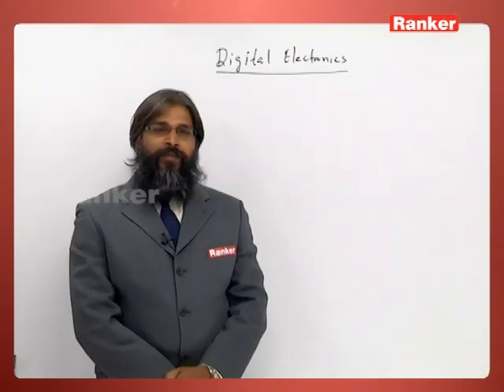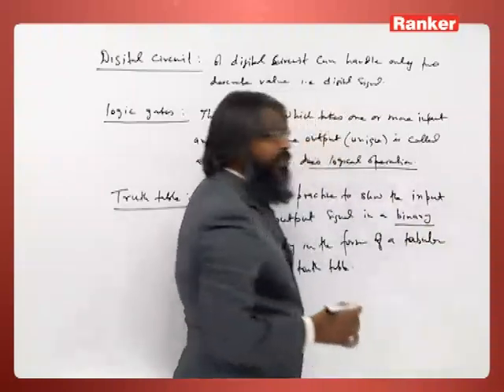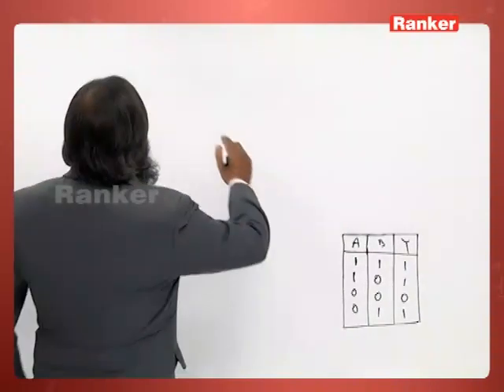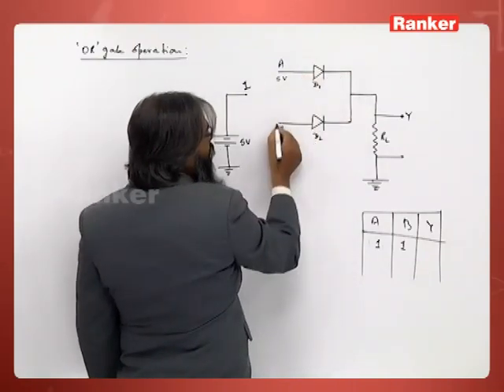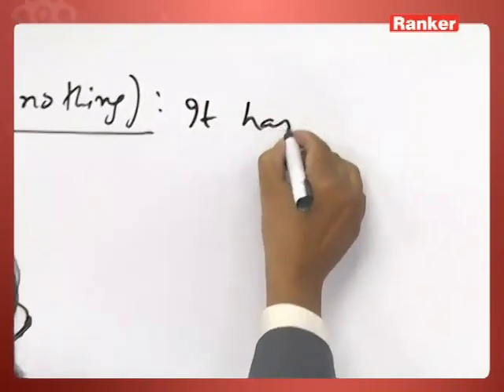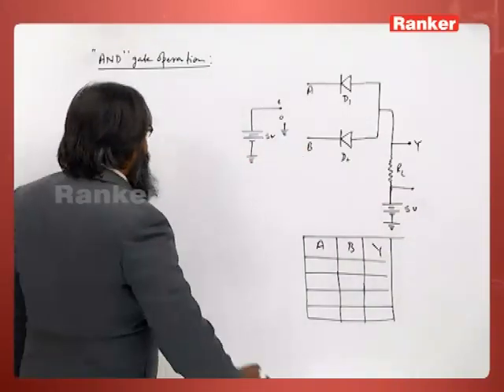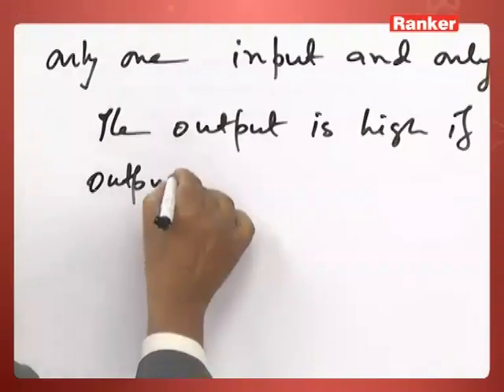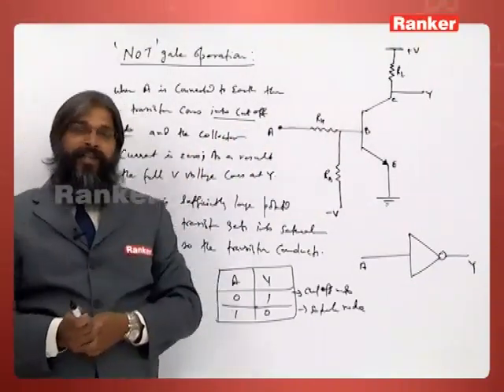Semiconductor Electronics | Basic Logic Gates | Physics | Manoj Pandey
In the subject of Physics, delve into the topic of "Basic Logic Gates" under the guidance of Professor Manoj Pandey. This knowledge is essential for exams like JEE(Main). Ensure a thorough understanding of logic gates for success in these competitive examinations.